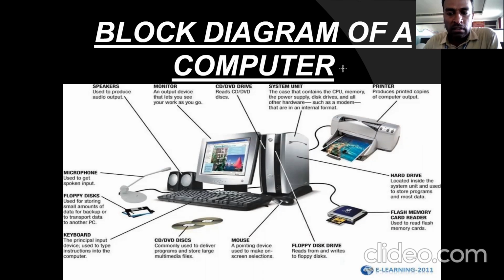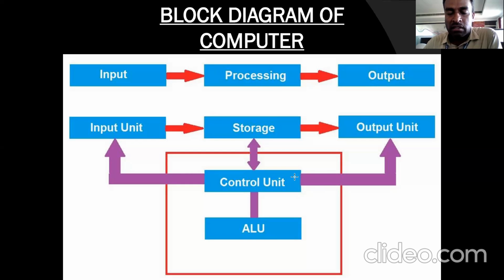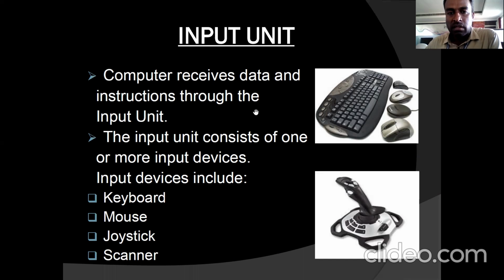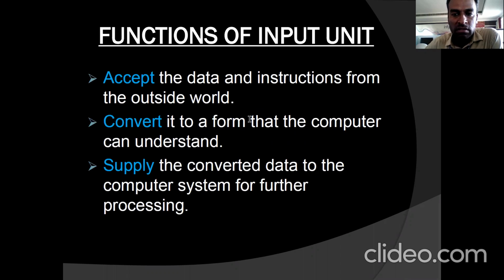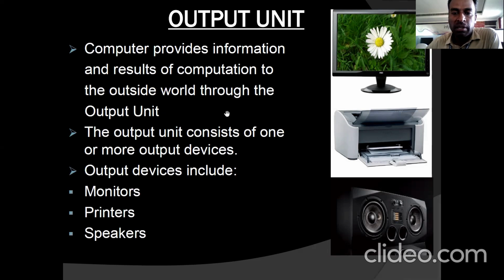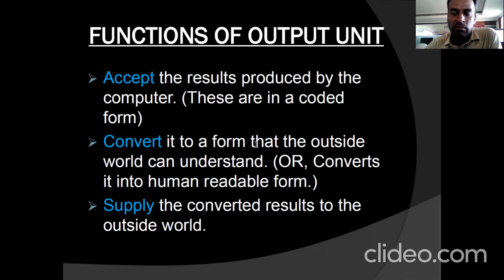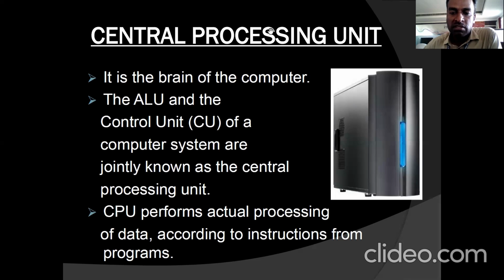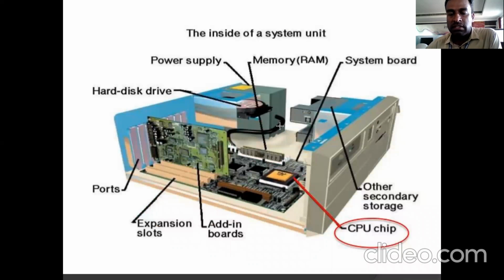Block Diagram of a Computer - SPUC - Unit 1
SPUC